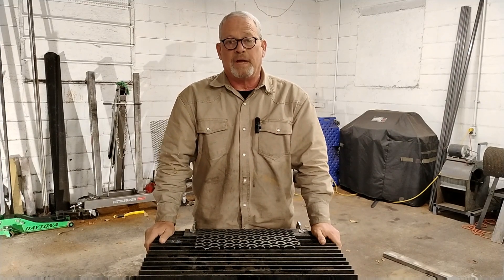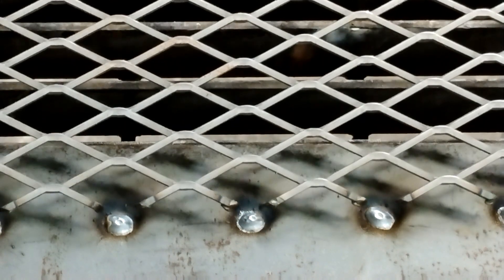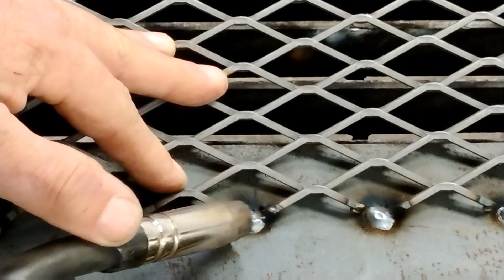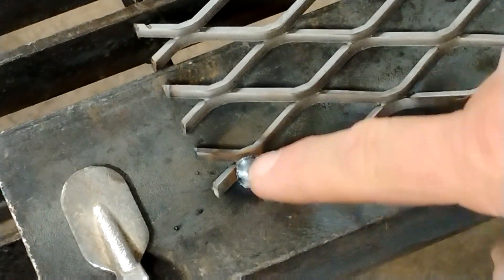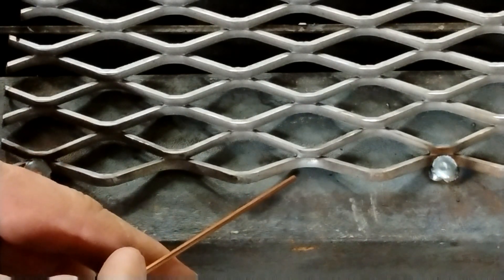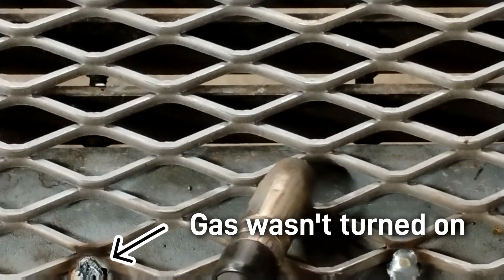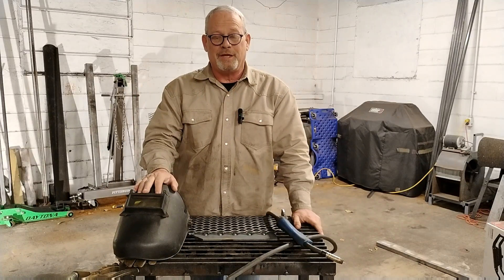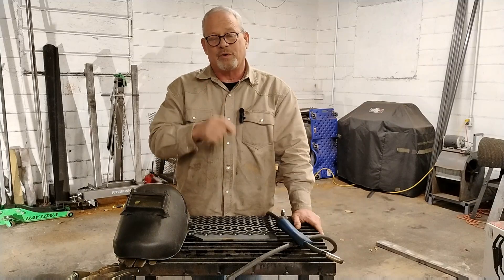Welding Expanded Metal in 3 Easy Steps | Quick 1-2-3 Method for Beginners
In this tutorial, I’ll show you how to easily weld expanded metal with my simple 1-2-3 method! Whether you're a beginner or just looking to improve your technique, this step-by-step guide will walk you through the entire process from preparation to completion. You’ll learn how to set up your materials, the right welding settings, and how to ensure clean, strong welds every time. By the end of this video, you'll be confident in your ability to weld expanded metal like a pro!

👉 What You'll Learn:

How to properly prepare expanded metal for welding
The best settings for a perfect weld
Tips to prevent common mistakes and ensure a strong bond
A quick, easy, and reliable welding technique

Whether you're working on fences, grates, or custom projects, this method will save you time and hassle.